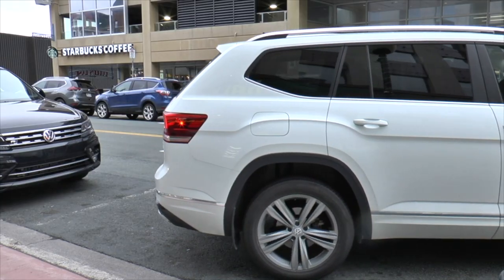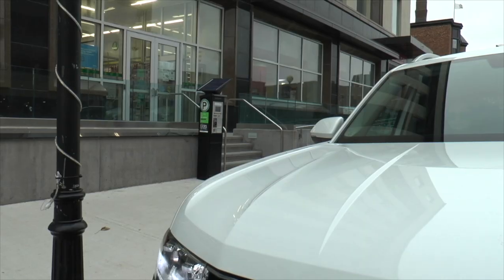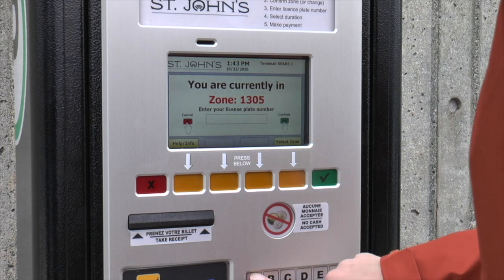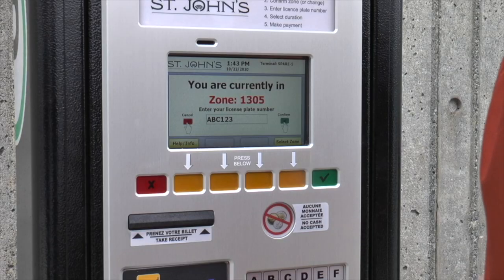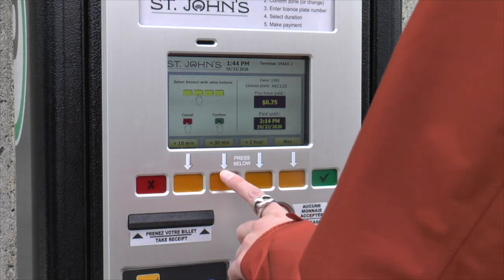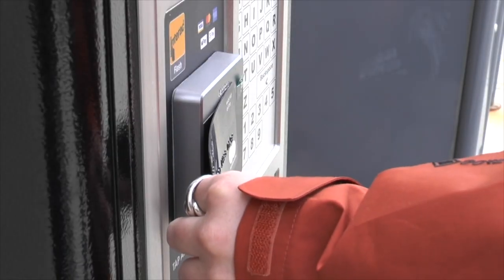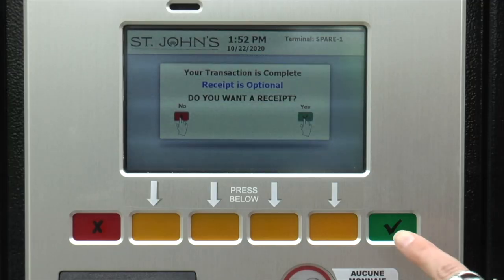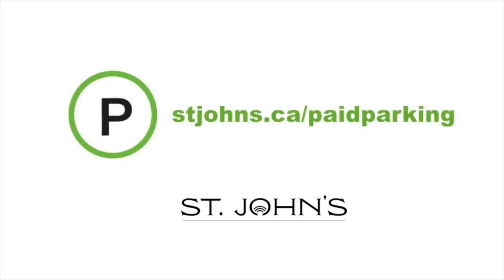Parking Pay Stations in St. John's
A brief instructional video on how to use parking pay stations installed in Churchill Square and downtown St. John's.